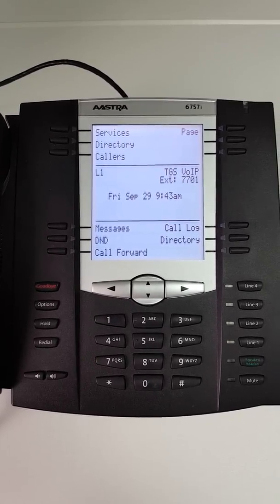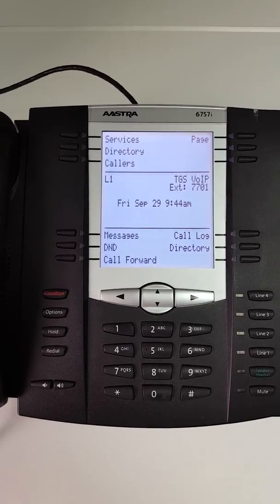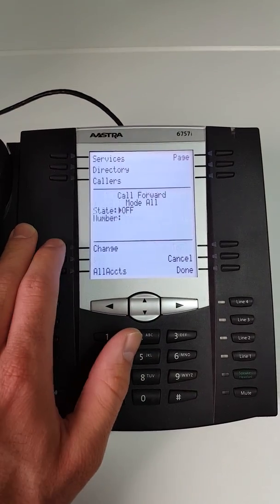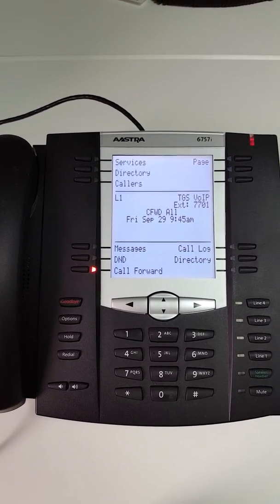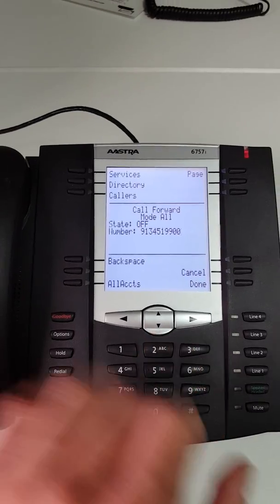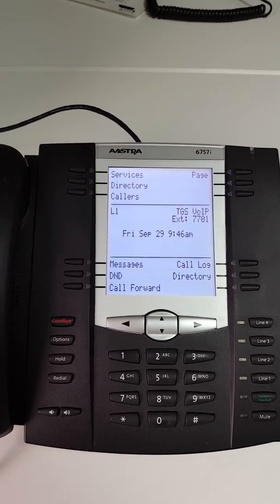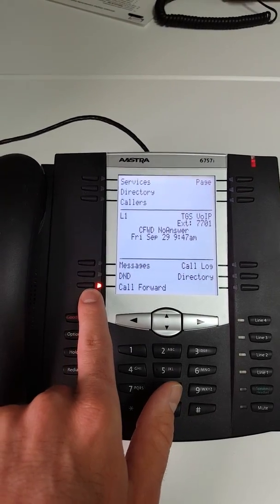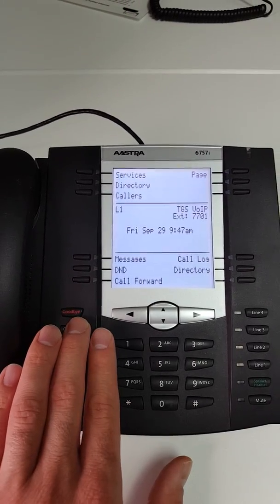Configuring Call Forwarding on Aastra 6757i Telephone